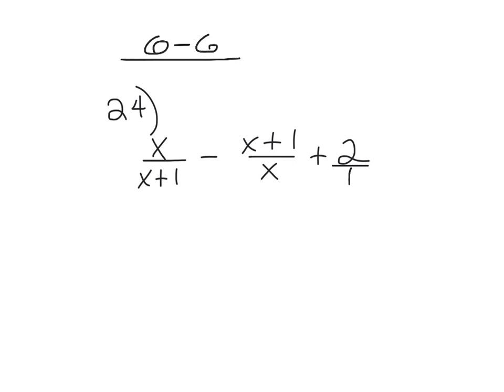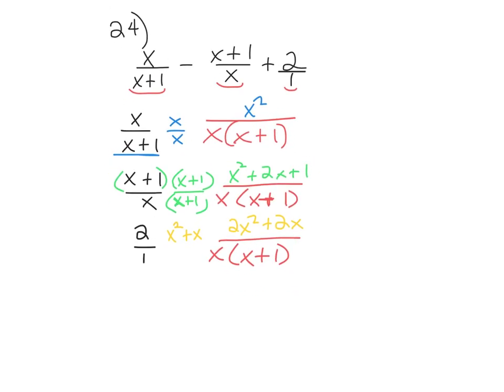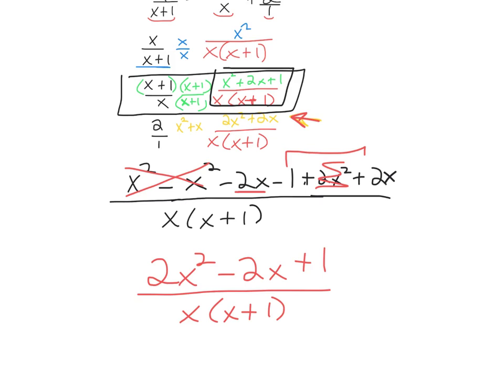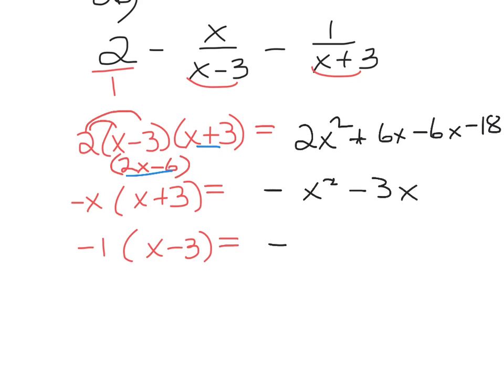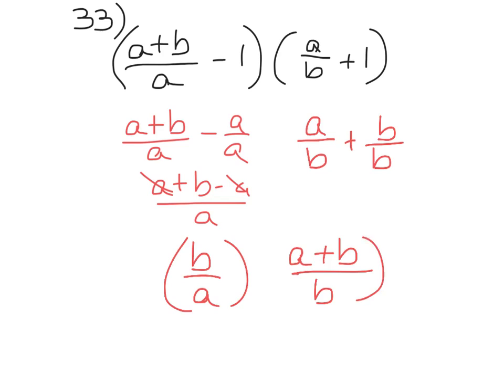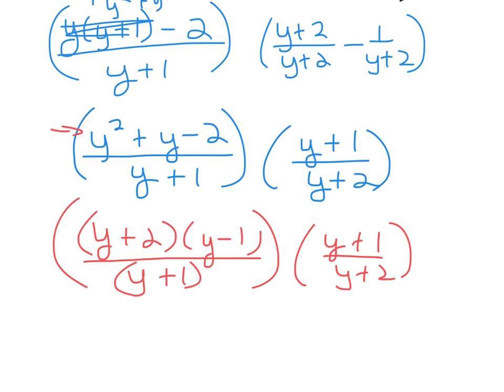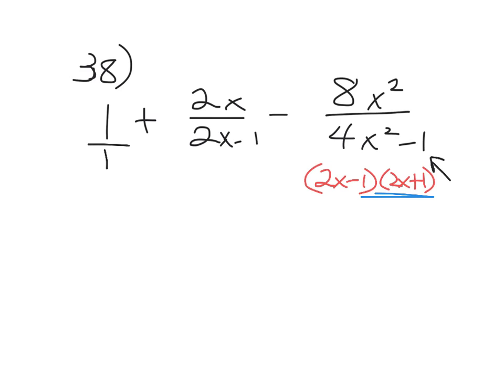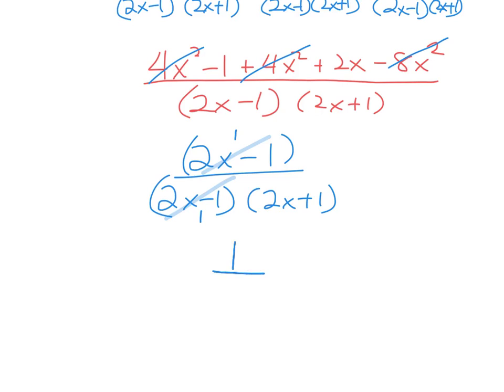JSAlg1H 1.22.19 Lesson 6-6 Homework Problems